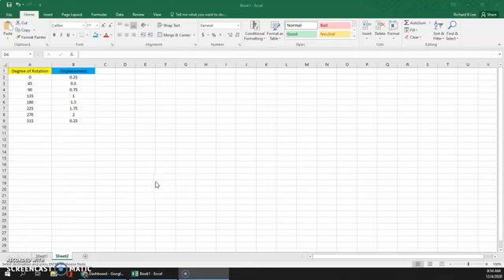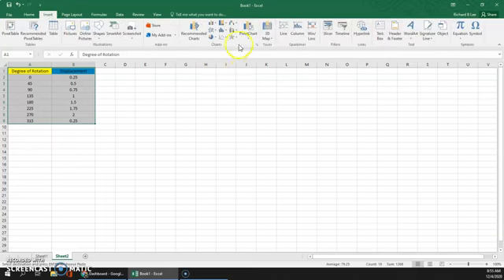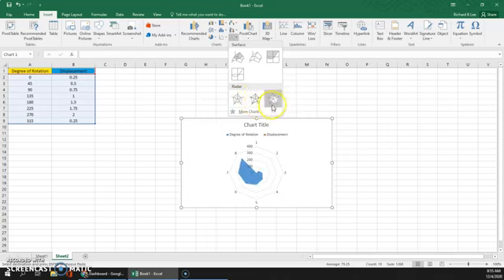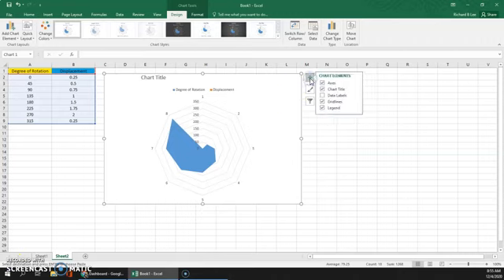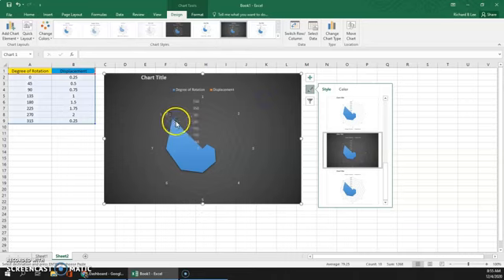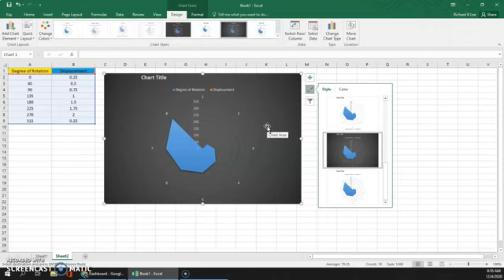Cam Radar Chart